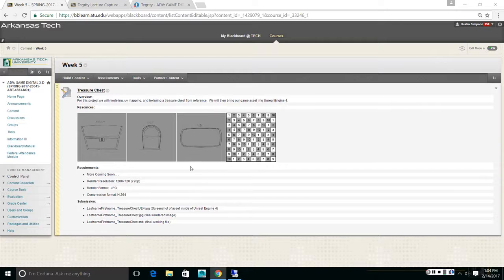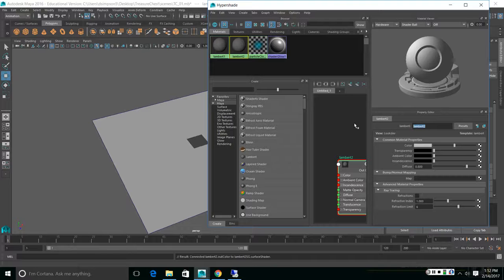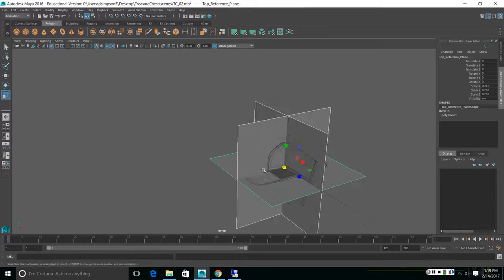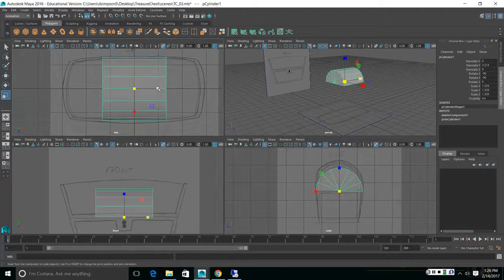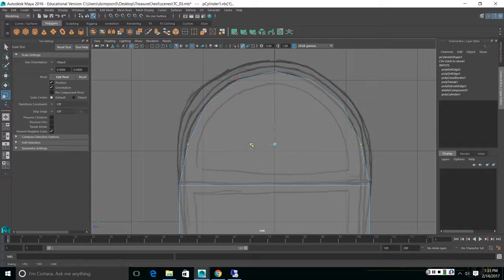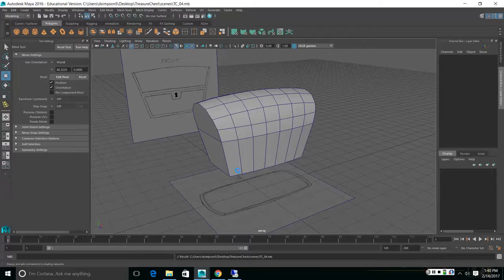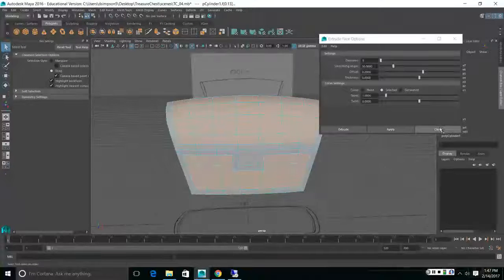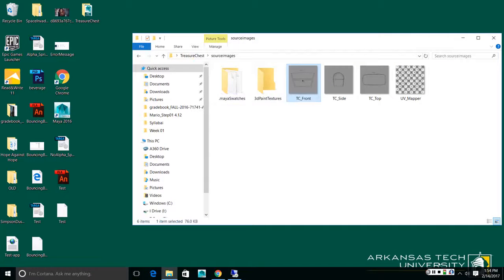Tue, Feb 14, 01 02 PM